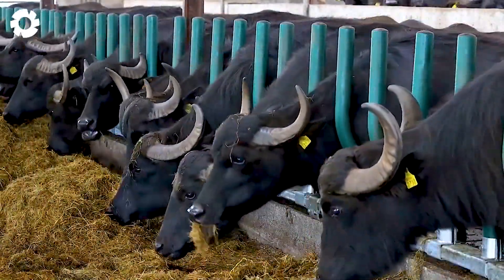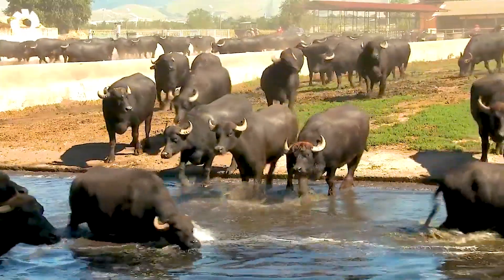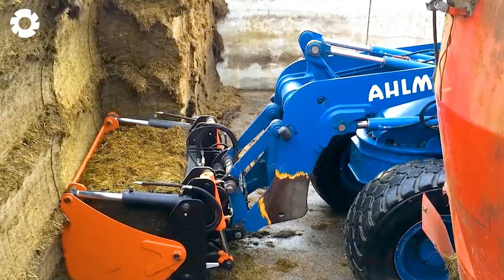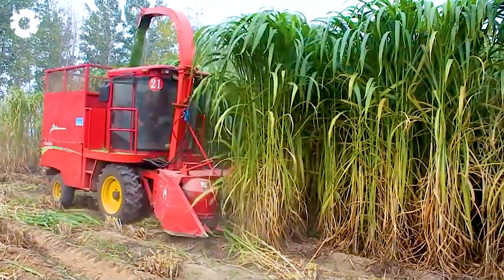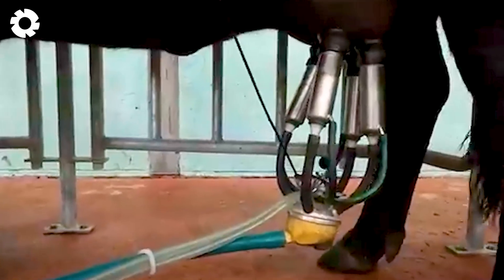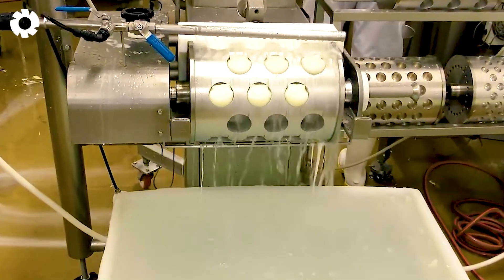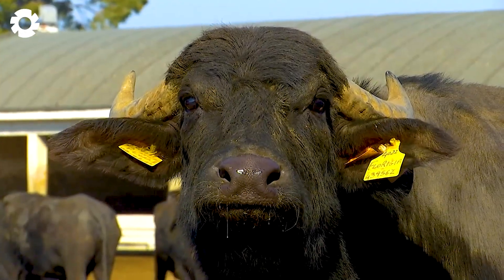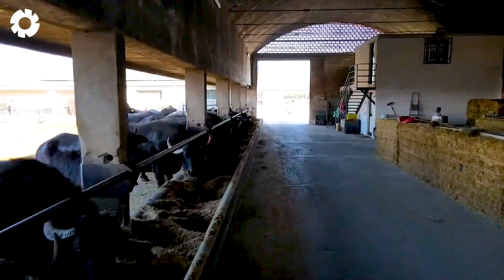Millions of Buffalo Raised and Harvested – Buffalo Meat Processe in Factory | Agriculture Technology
The buffalo farming industry relies on agriculture technology to efficiently raise, harvest, and process buffalo meat on a large scale. Modern agriculture technology improves breeding techniques, ensuring healthier livestock and higher meat quality. In processing factories, agriculture technology enables automated systems for butchering, packaging, and maintaining strict hygiene standards. Without agriculture technology, managing millions of buffalo and ensuring efficient meat production would be nearly impossible. The integration of agriculture technology in farming and processing reduces waste, enhances productivity, and ensures food safety. This video explores how agriculture technology plays a crucial role in buffalo meat production from farm to factory.

00:00 modern agriculture technology
02:06 buffalo farm
04:23 buffalo massage
05:38 buffalo milking
09:07 buffalo meat processing